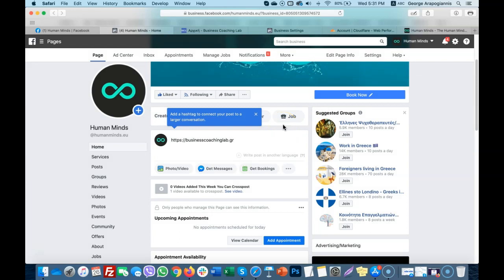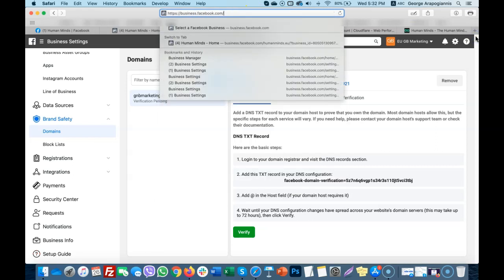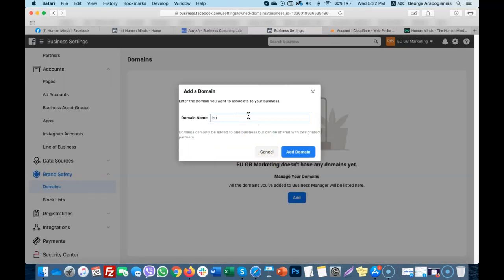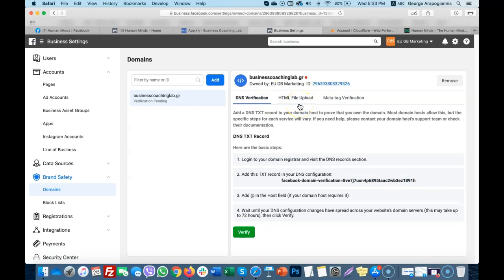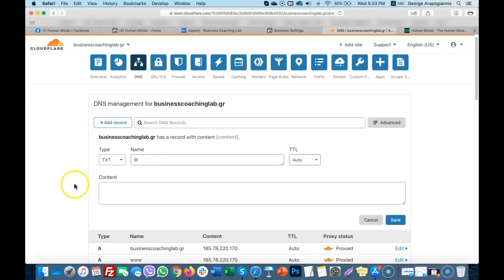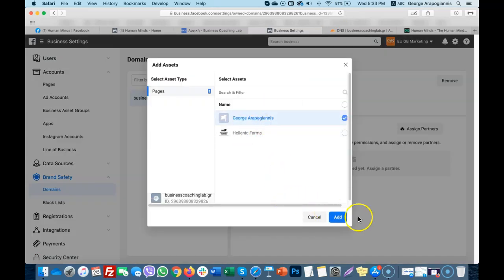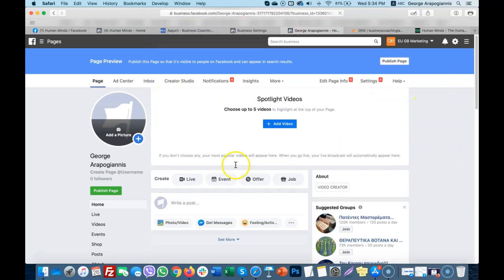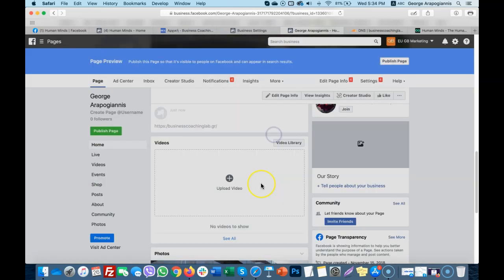[Tutorial] How To Edit Facebook Description & Title on a Link Post Preview [English Version]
Prerequisites for the editing of the URL Information :

1. Admin Access to the Facebook Page
2. Access to a Business Manager where the Facebook Page is connected.
3. Access to DNS Management or Server files of the Domain Name.